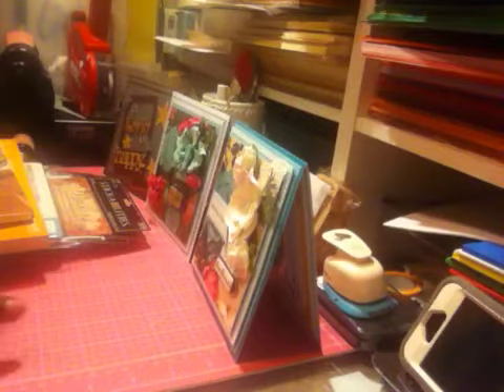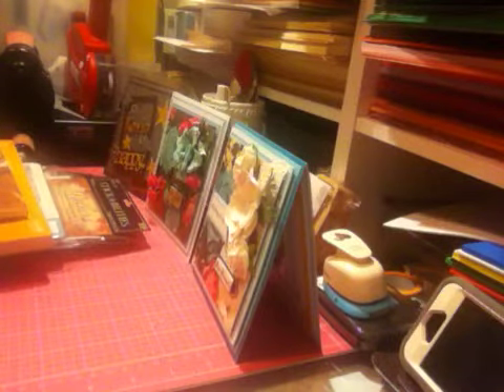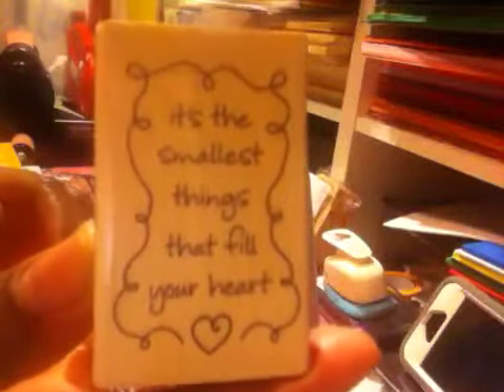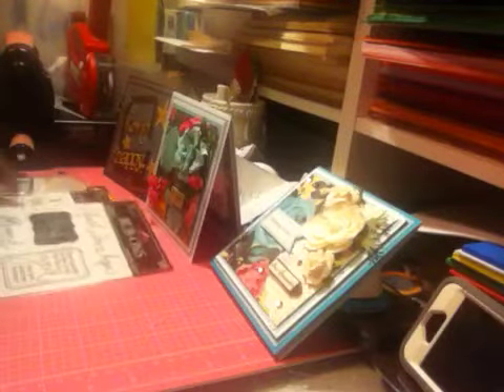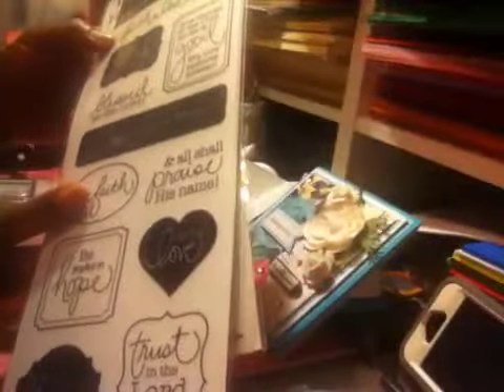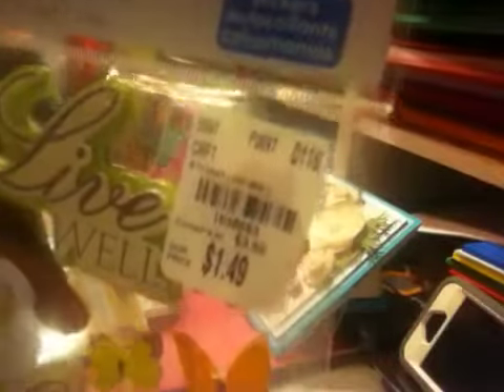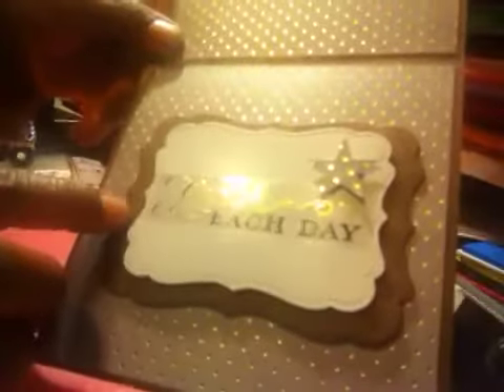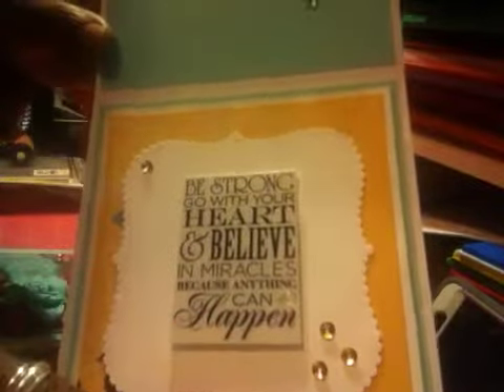Tuesday Morning/Hobby Lobby Haul with a Card Share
A nice collection of goodies. I don't always have the opportunity to make a video. Please follow me on:
Thanks for stopping by. Talk soon. Have a great week.